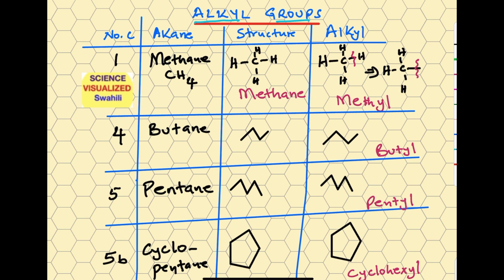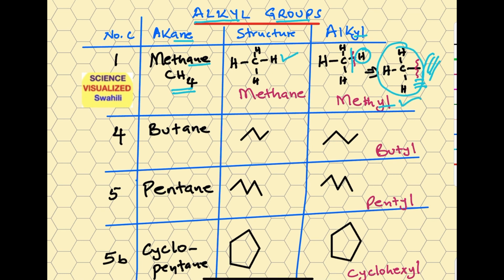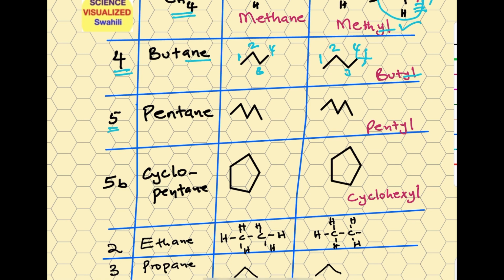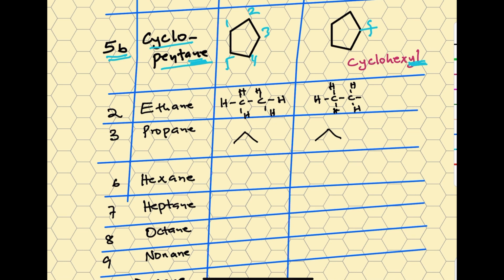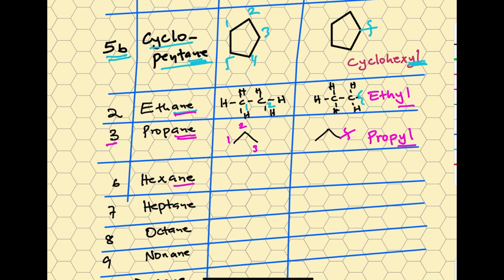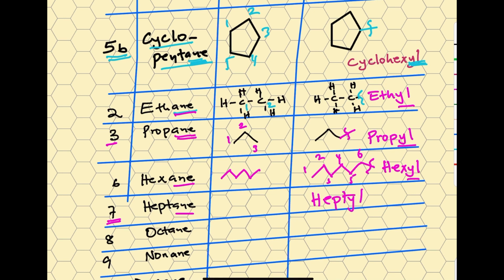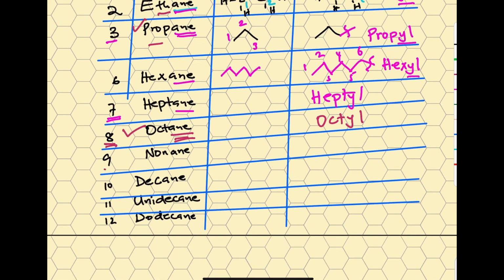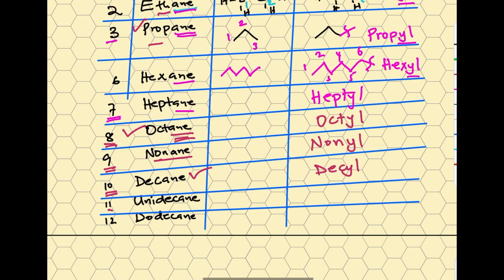Naming Alkyl Groups - Organic Chemistry 1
Presentation on how to name alkyl groups.

Naming of alkyl groups : Alkane = Alkyl